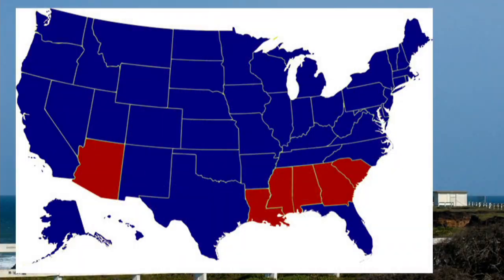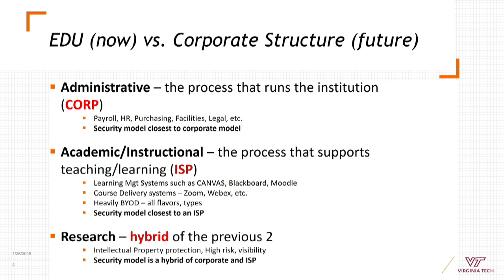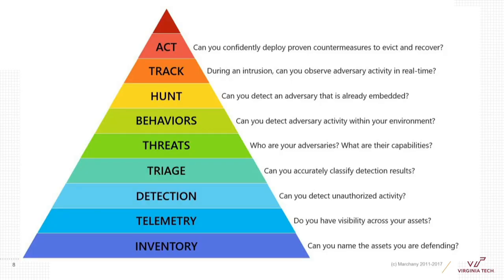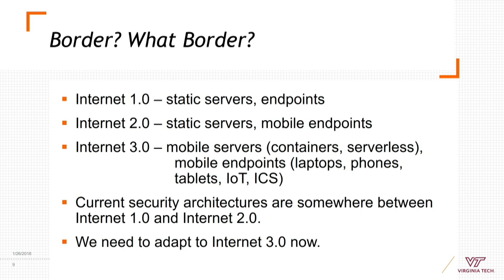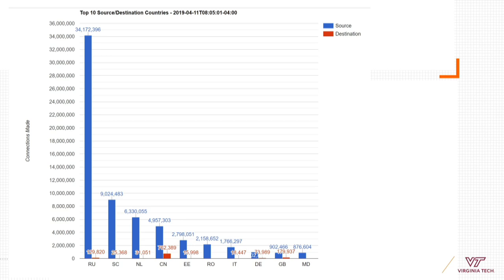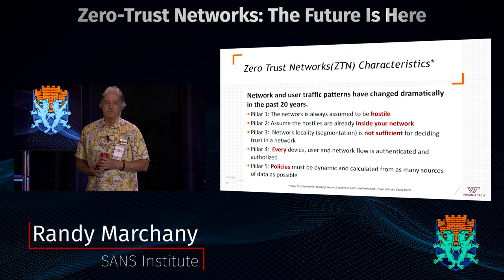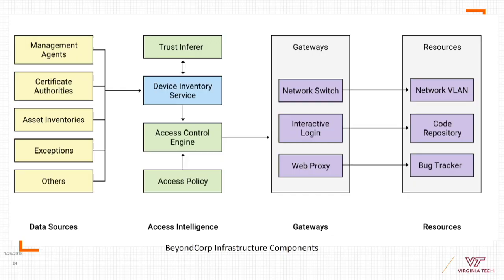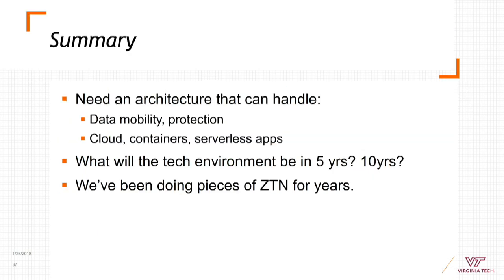Zero-Trust Networks: The Future Is Here - SANS Blue Team Summit 2019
The Blue Team Summit features presentations and panel discussions covering actionable techniques, new tools, and innovative methods that help cyber defenders improve their ability to prevent and detect attacks.

Presenter: Randy Marchany, CISO, Virginia Tech; Instructor, SANS Institute

The traditional perimeter-based security architecture used in sectors ranging from education to government and communications has basically failed to protect internal assets. New technologies such as the Internet of Things and mobile devices will force a new approach to network security architecture. Zero-trust networks (ZTNs) assume that the network is hostile, attackers are already inside the net, and segmentation isn't sufficient to determine trust, among other characteristics. This talk will describe zero-trust network properties and how we are integrating this architecture with existing cybersecurity defense strategies. We believe all sectors will have to adopt this strategy in the near future. In this talk, we’ll explore ZTN components and their relationships, determine what off-the-shelf software can be used to build a ZTN, and help you improve your overall security posture by integrating ZTN concepts into your existing network architecture.